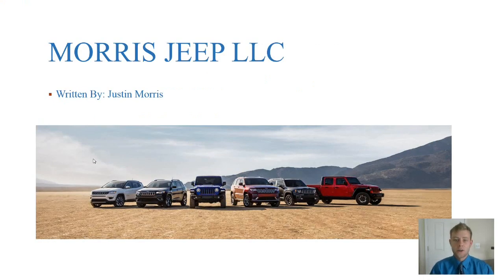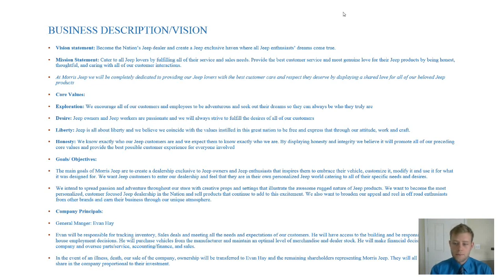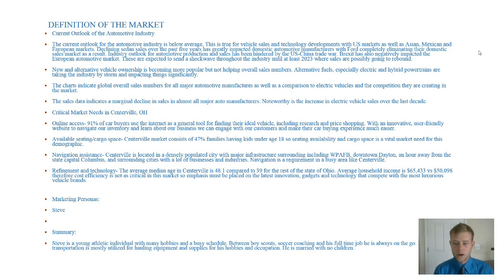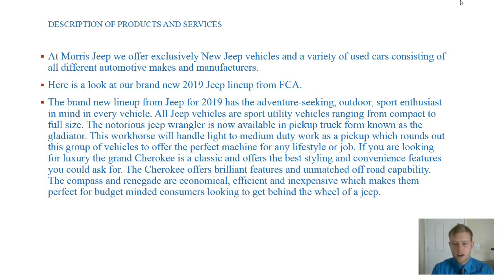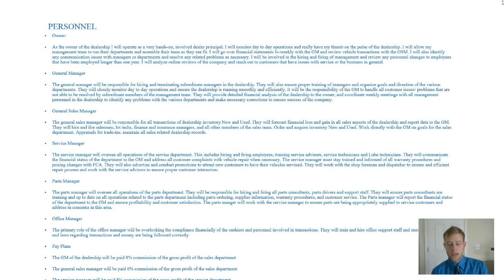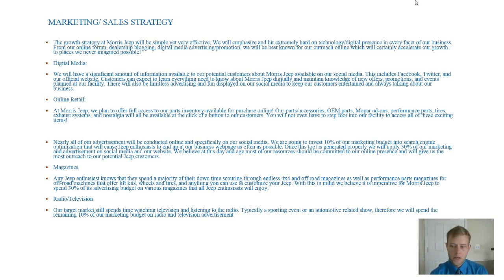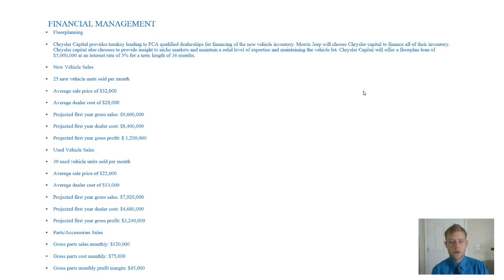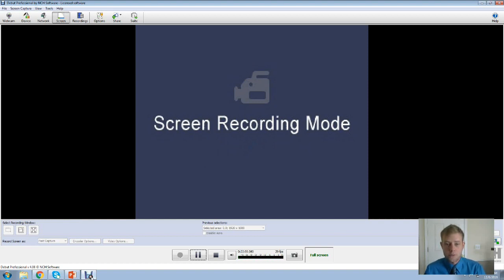Term Project Presentation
Morris Jeep